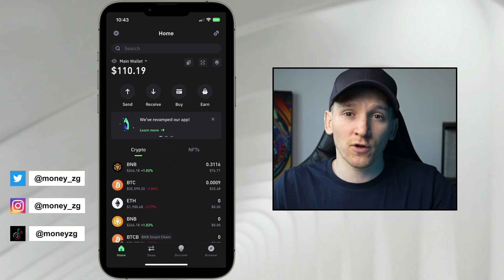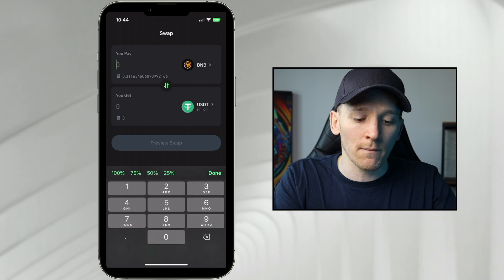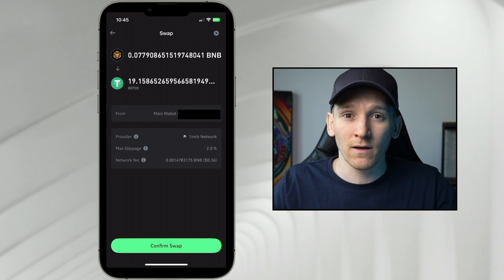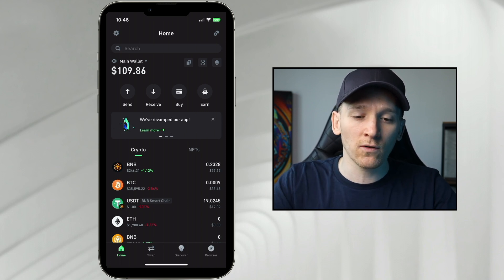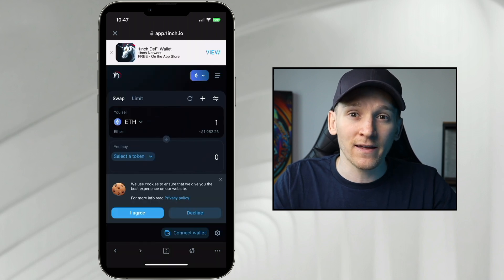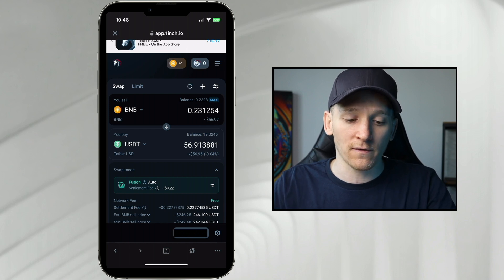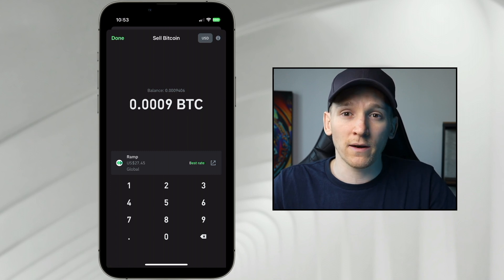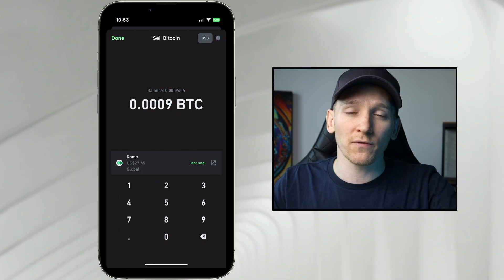How to Swap Crypto in Trust Wallet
Good On-Ramps & Trading (No US)

TIMESTAMPS:
0:00 How to swap in Trust Wallet
3:25 Trade using a DeX in Trust Wallet
5:15 How to sell and withdraw from Trust Wallet